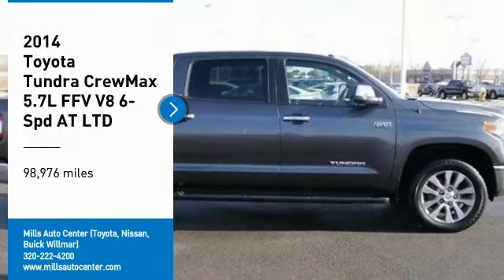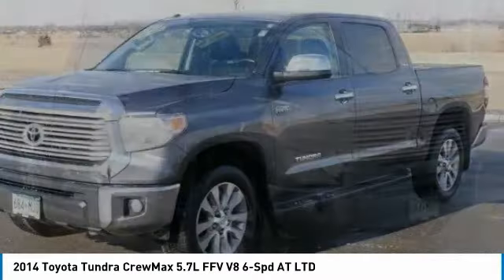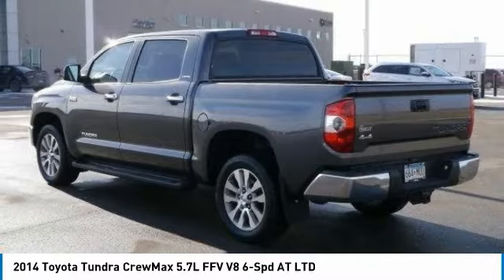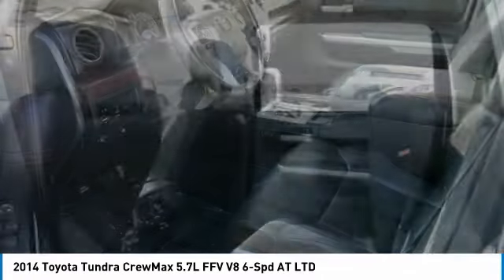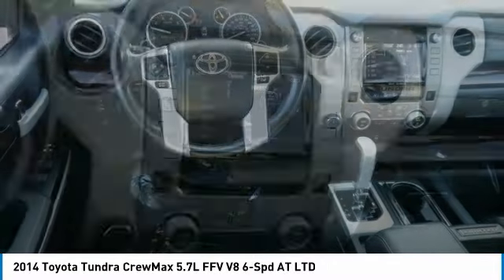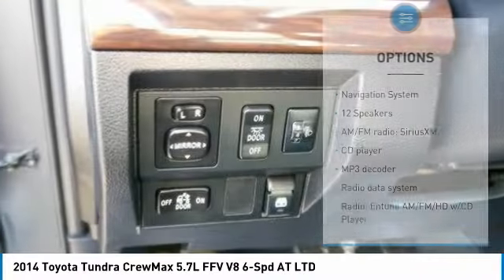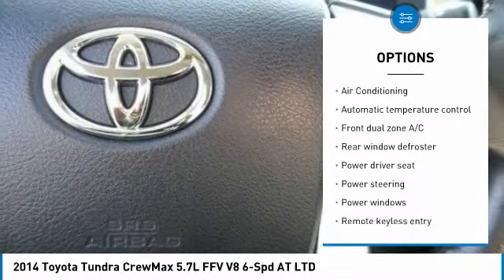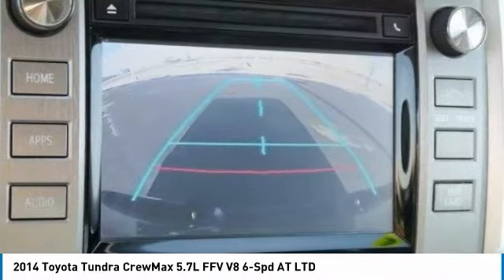2014 Toyota Tundra 4A180004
2014 TOYOTA TUNDRA Willmar, MN
Stock# 4A180004

Mills Auto, where an Excellent Guest Experience comes first! CARFAX One-Owner. Clean CARFAX.

2014 Toyota Tundra Limited 4WD Magnet/Magnetic

Awards:
* ALG Residual Value Awards * 2014 KBB.com Best Resale Value Awards